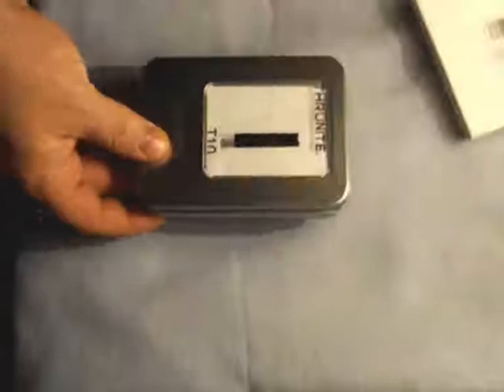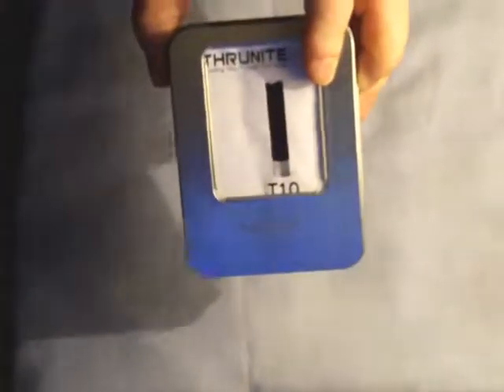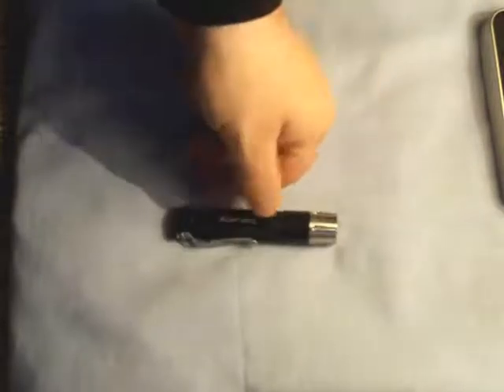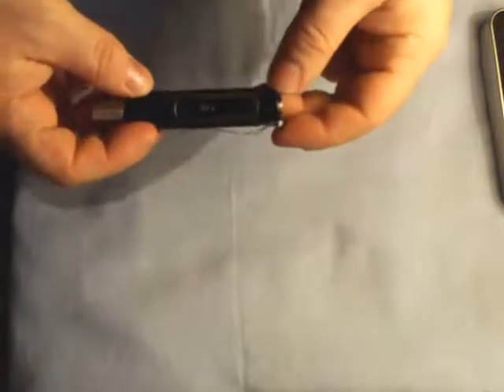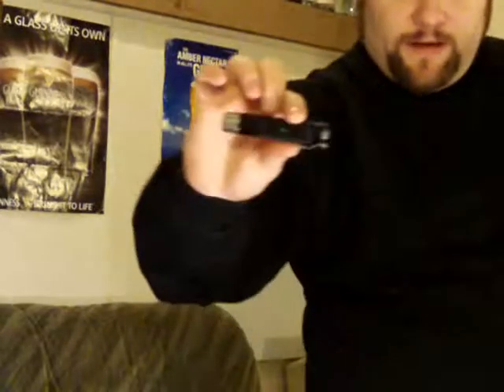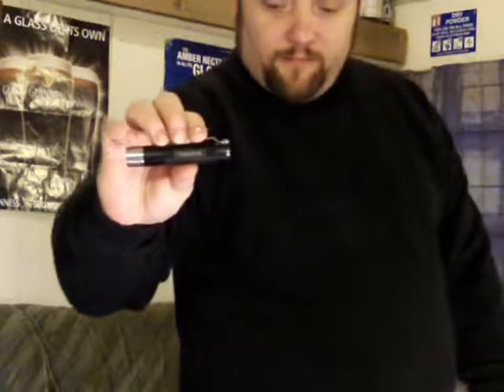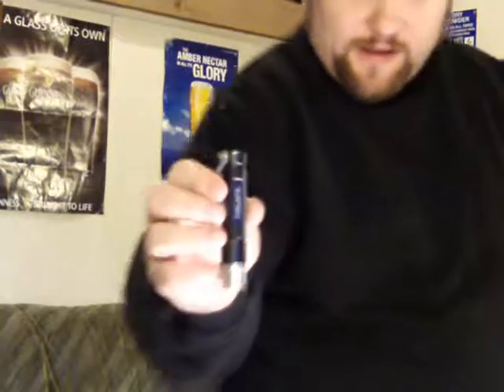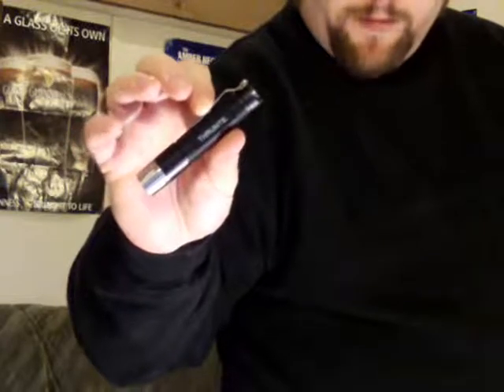ThruNite T10 Review - U.K £21.95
Amazon USA
Amazon Canada
Amazon Germany
Amazon UK
Amazon FR
Amazon IT